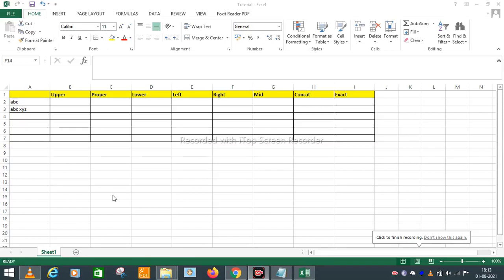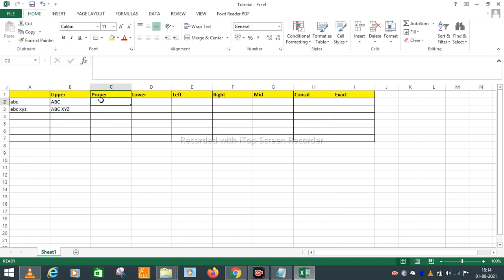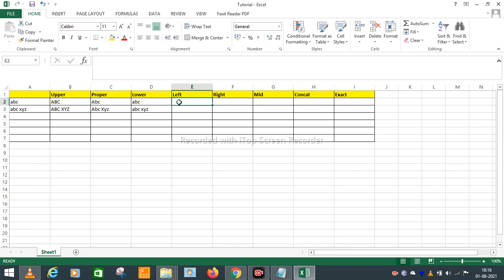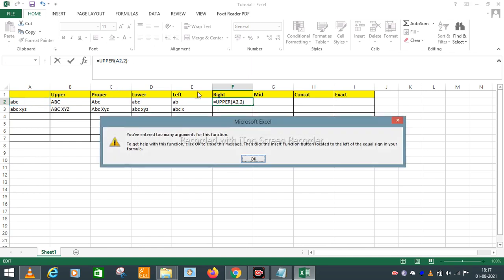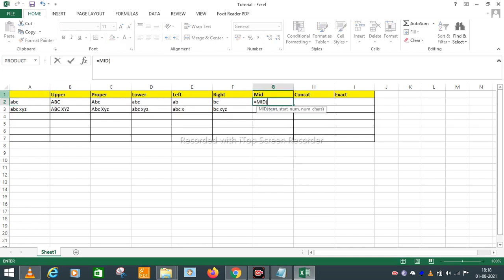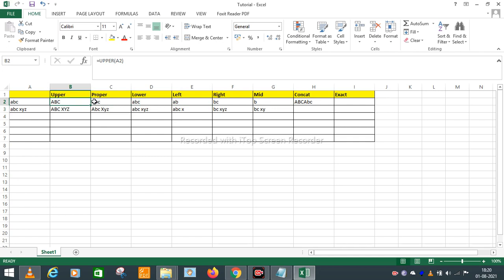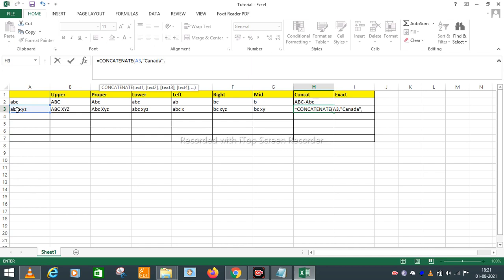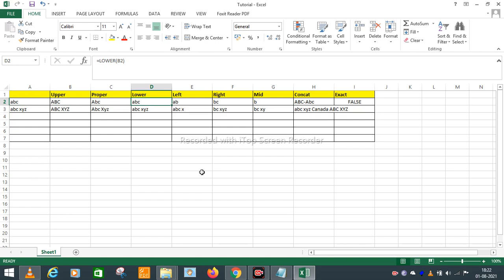MS Excel - Text Functions (1) (Right, Left, Mid, Concatenate, Proper, Upper, Lower, Exact)